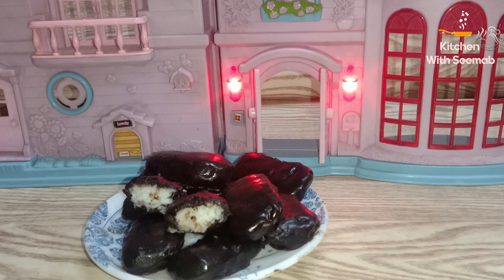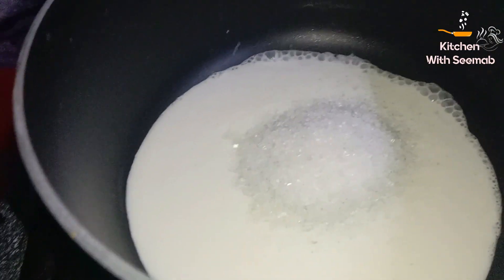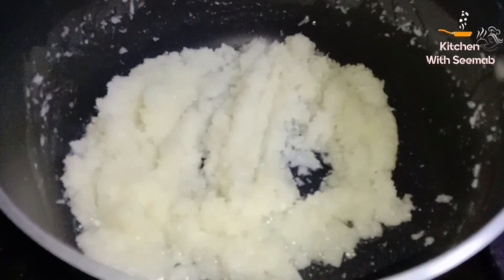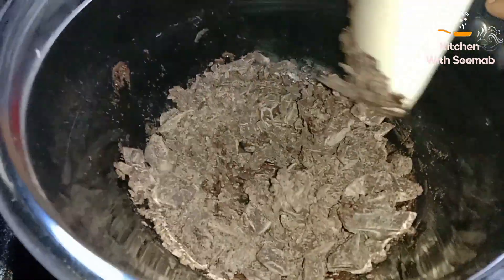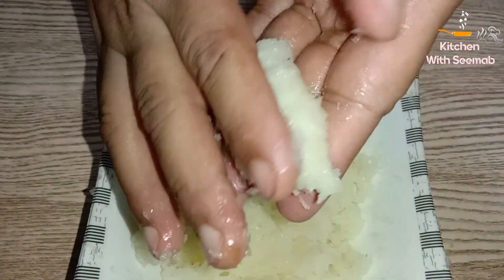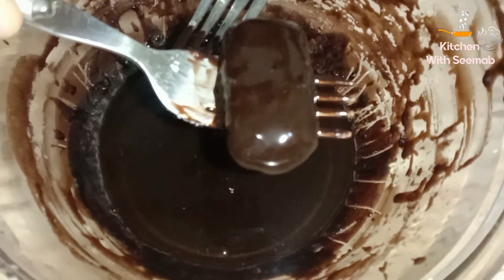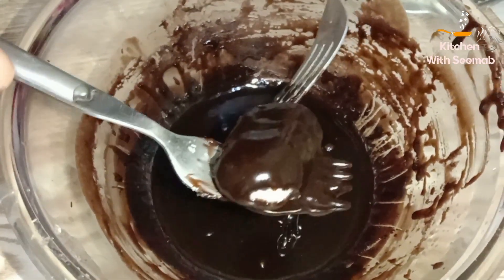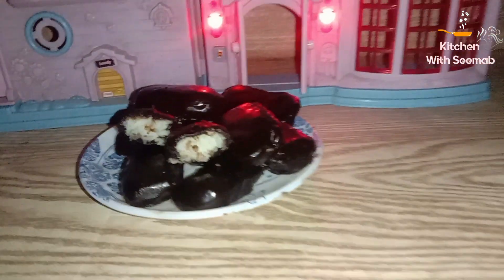Paradise Chocolate Bar Recipe || Bounty Bar Recipe for Kids || By Kitchen With Seemab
Kitchen With Seemab Pakistani & Indian food recipes, Urdu recipe,
Hindi recipe, Pakistani recipe, Indian recipe, With English Subtitle,
Hi I am here to help people who love Pakistani & Indian food recipes.